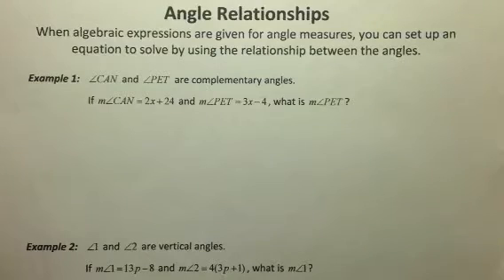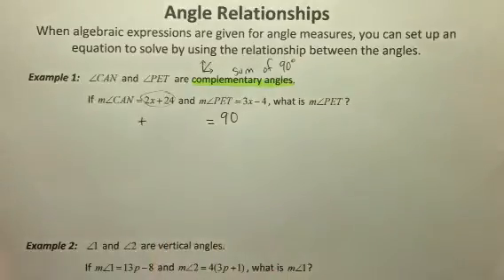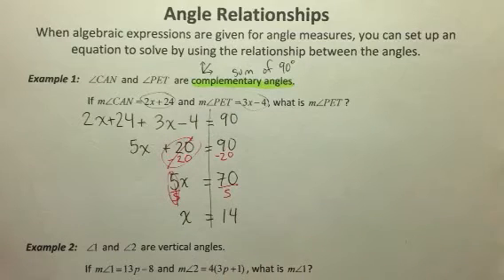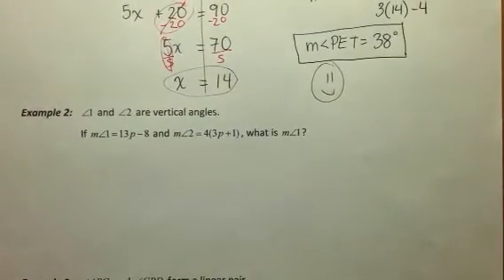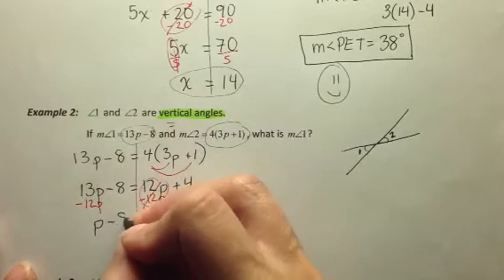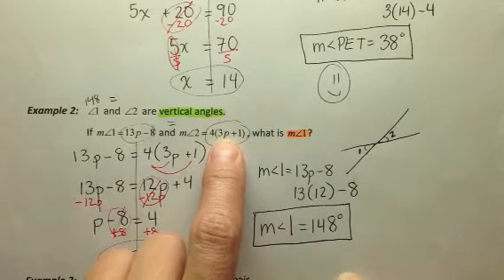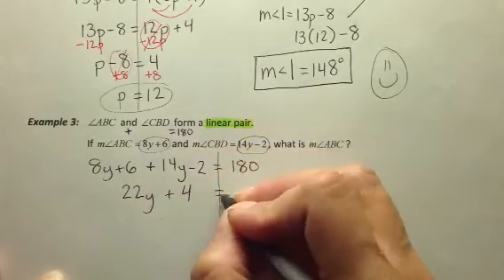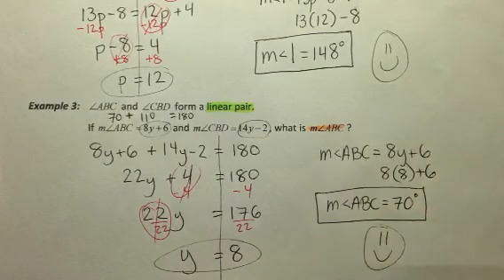Angle Relationships (Part 2)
In this lesson, I show you some examples of setting up linear equations to represent relationship between two angles.